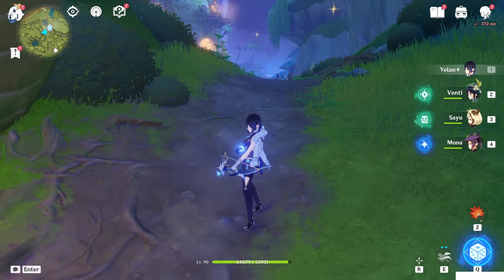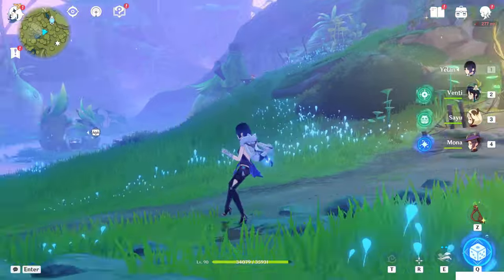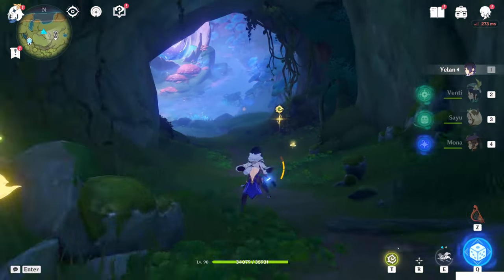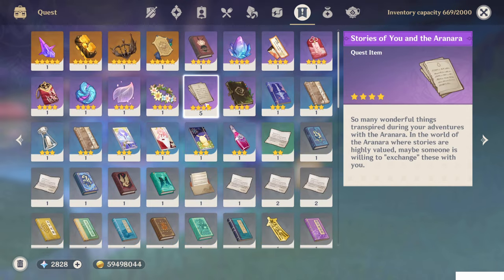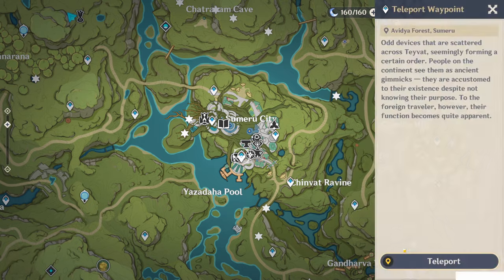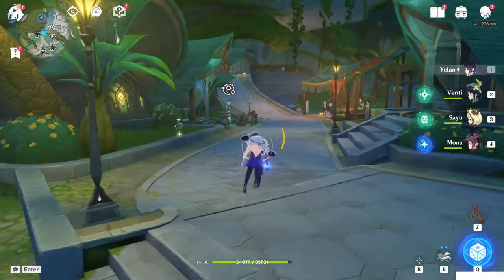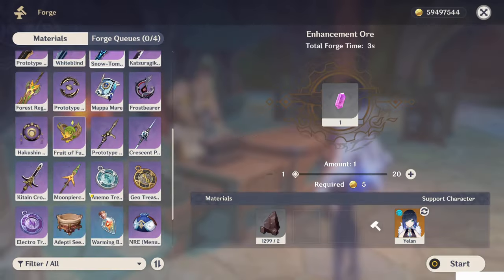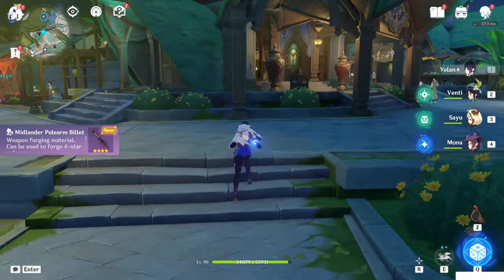How to get ALL new Craftable Weapons from Sumeru | F2P Weapons |【Genshin Impact】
Hello travellers, in this video i'll show you how to obtain all the 5 new weapons you can forge from sumeru!
Tale of the Forest King
Tale of the Desert
Tale of the King's Squire
Tale of the Moonlight
Tale of the Portent